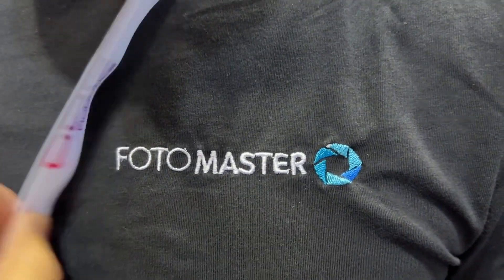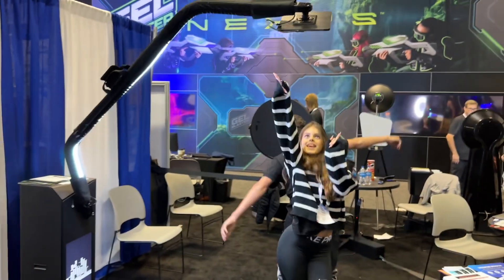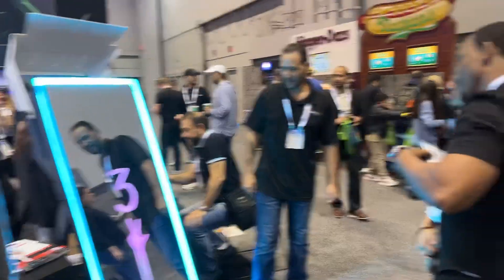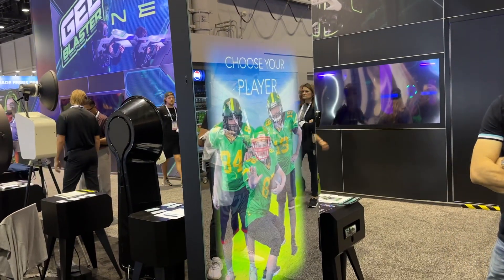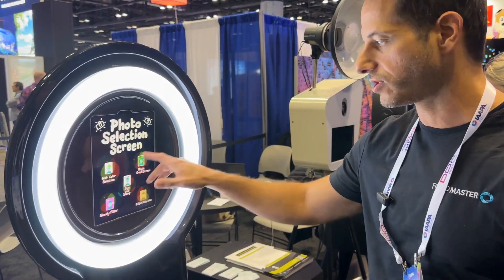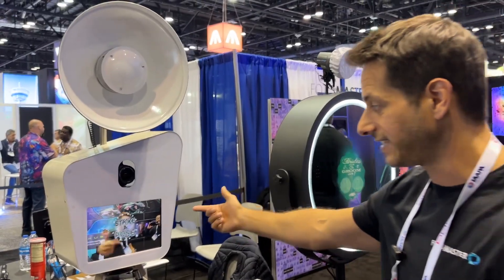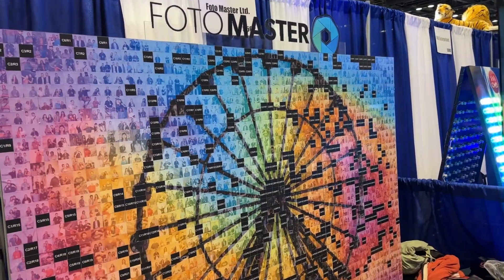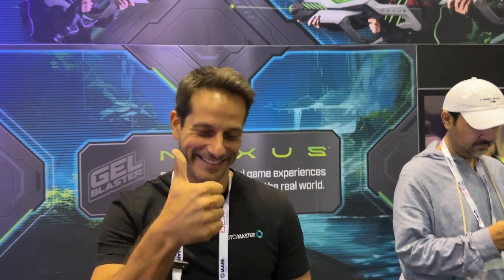Fotomaster 2024 sneek preview